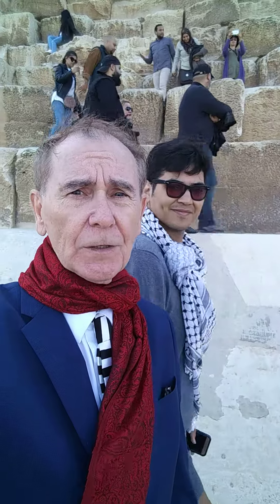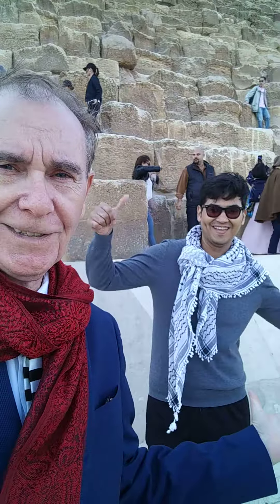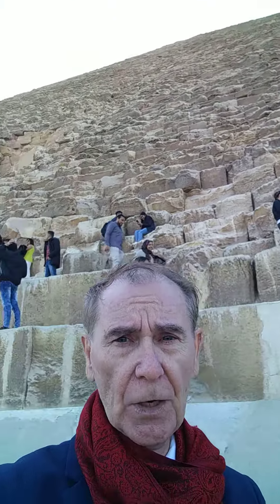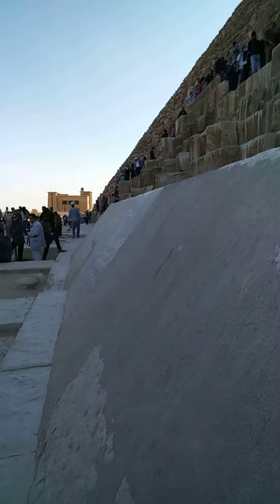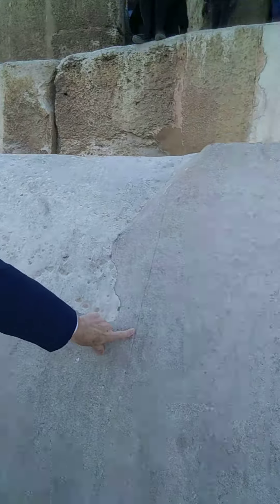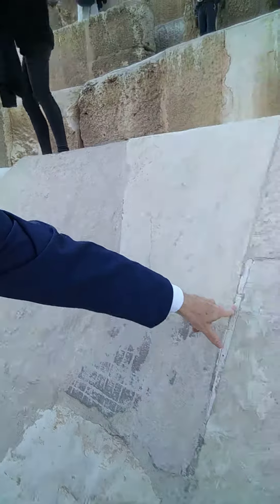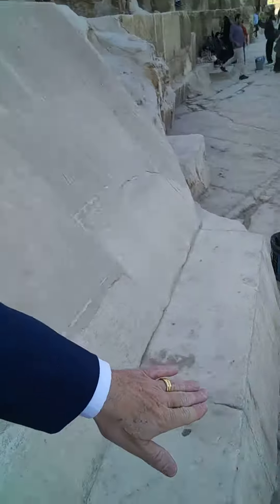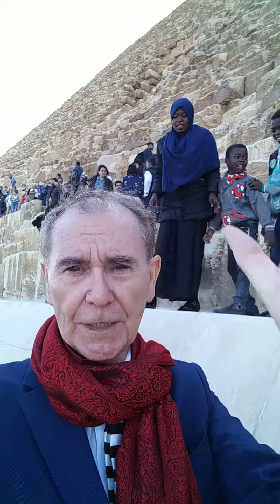Egypt, the Great Pyramid of Giza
The only surviving monument of the 7 Wonders of the Ancient world, the Great Pyramid is the largest and tallest in the world. The height and base width are exactly the same! It is a geometrically intricate construction, one never duplicated in history! For 4000 years this was the highest and largest building on Earth! Who built it? When? How? We still have no definitive answer to any of these questions today! Welcome to the 7th Wonder of the World, the Great Pyramid at Giza, Egypt!